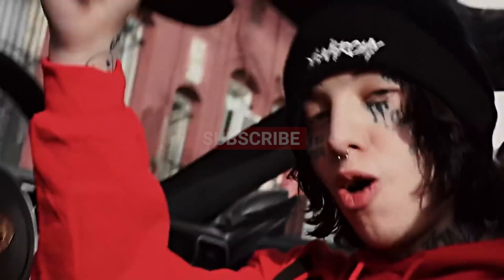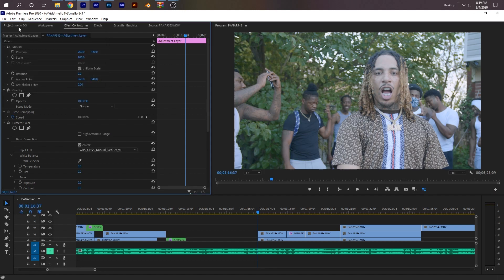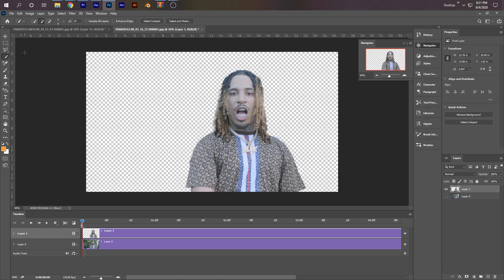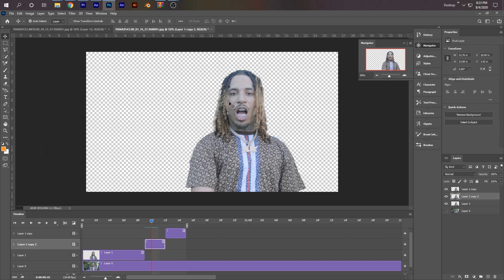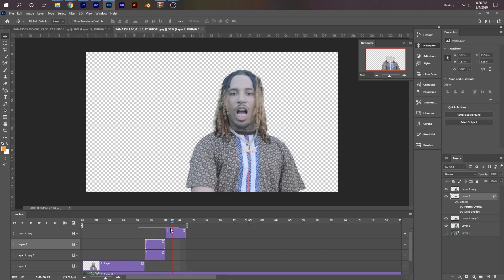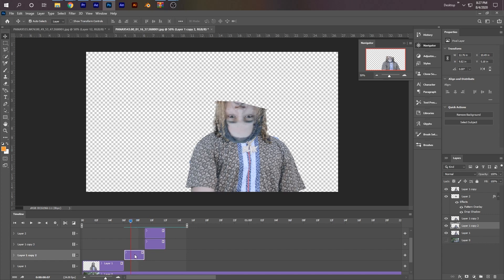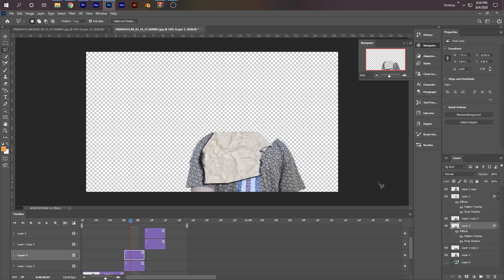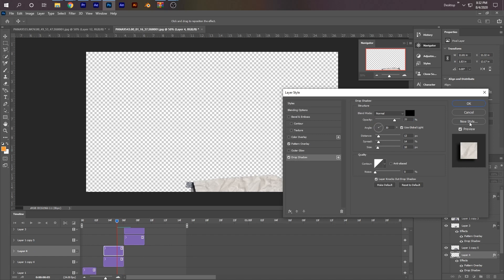BEST Paper Transition Premier Pro/ Photoshop Lone wolf effect Tutorial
My Gear/The Best Beginner Gear
My Presets/ Editing Pack
The 2020 music video paper effect. This is in photoshop but blindcapvision uses vegas to edit so you can use vegas. You would need to download the paper patterns and ripped paper brushes. Folding paper effect transition premier pro after effects lonewolf